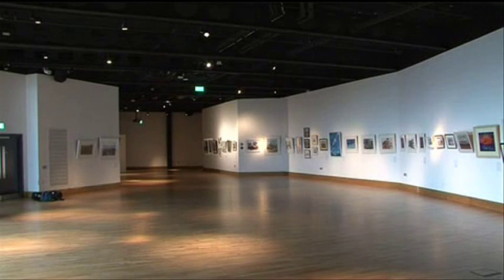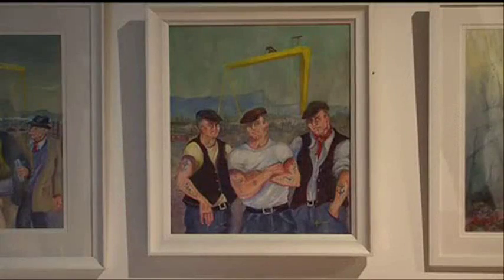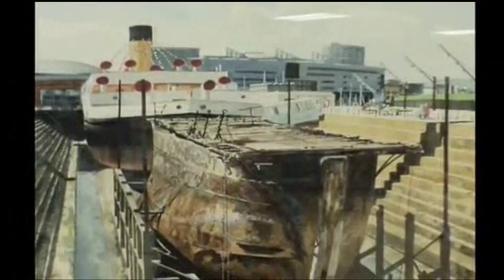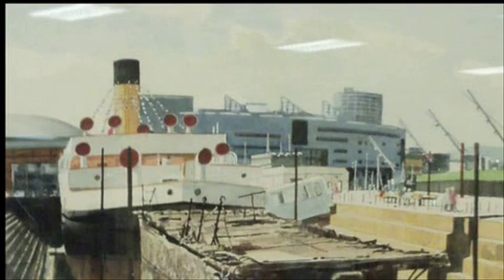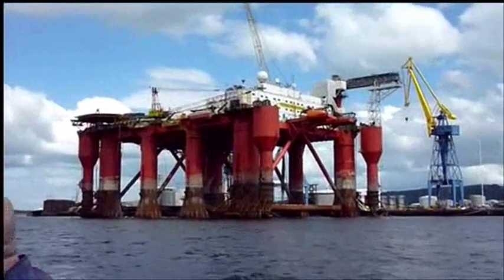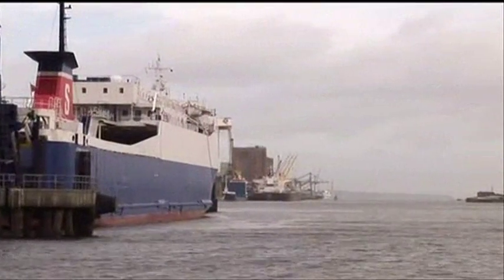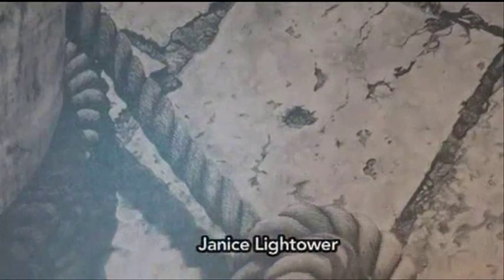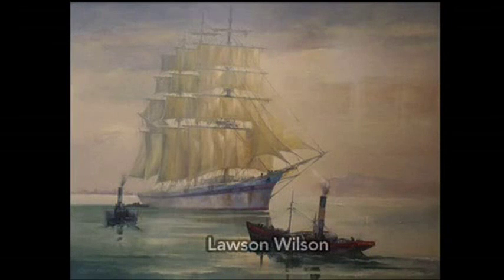10234 Kunst 022 001 NVTV Focal Point Thursday 19 November 2015 20 50